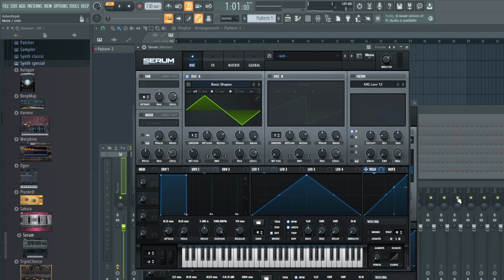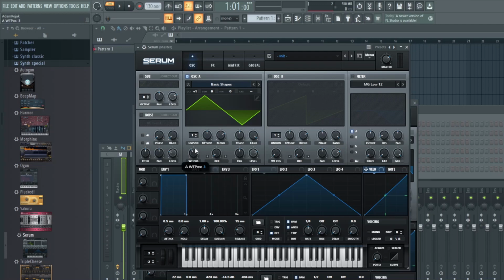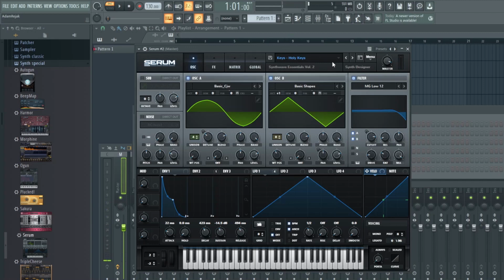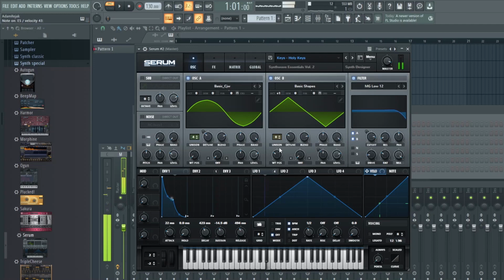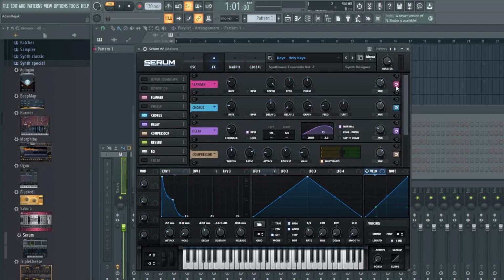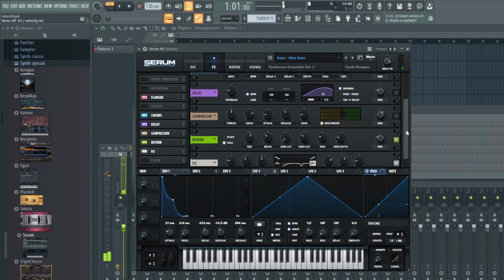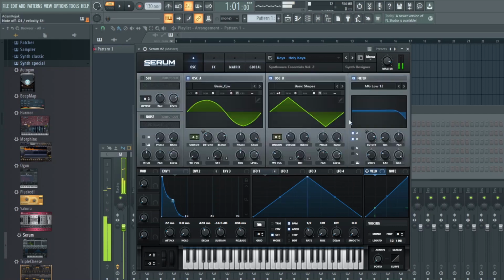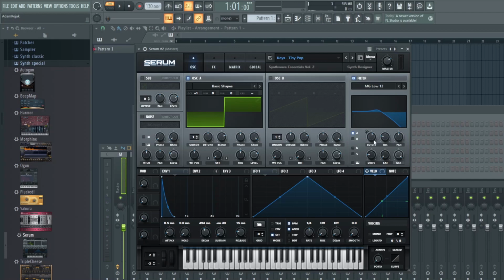Beginner Sound Design Basics - The Triangle and the Square Waveshapes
After learning about the Sine and the Saw waves, the Triangle and Square should sound more familiar. They sound less harsh than the saw, but more than the Sine, giving them a unique character.